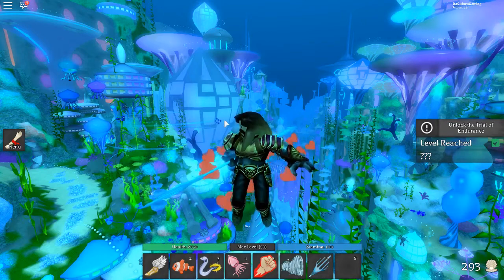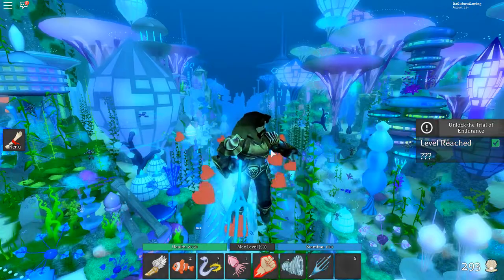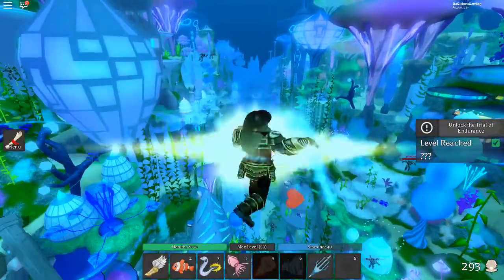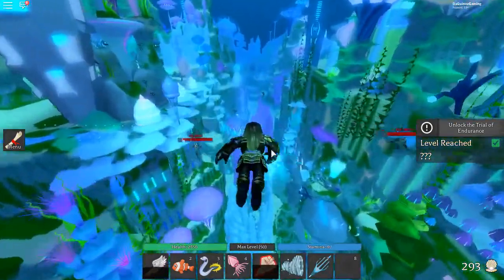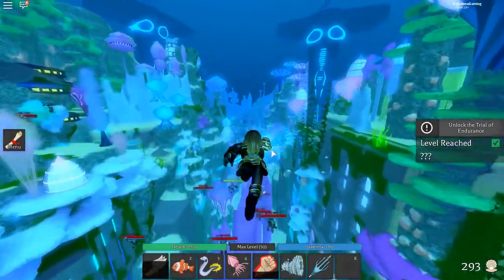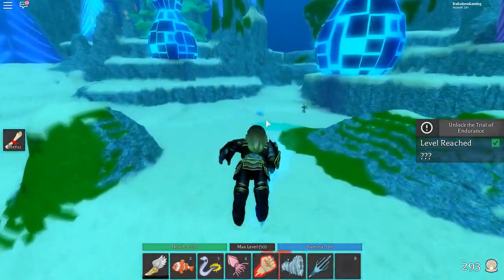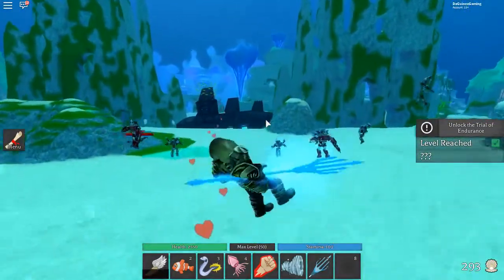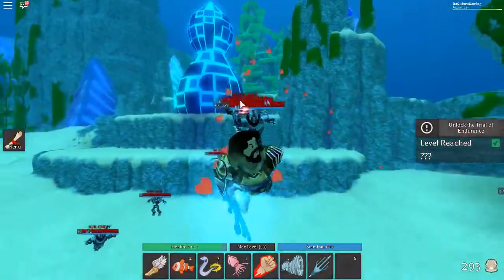[EVENT] Where To Find Level 40 Enemies | Roblox Aquaman Event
In this video I will be showing you where to find level 40 enemies in the Roblox Aquaman Event.